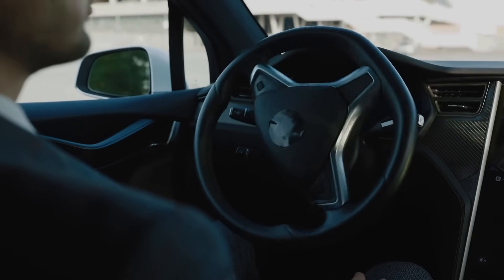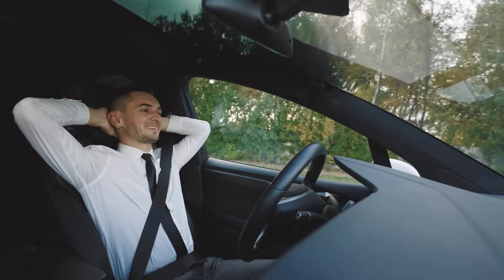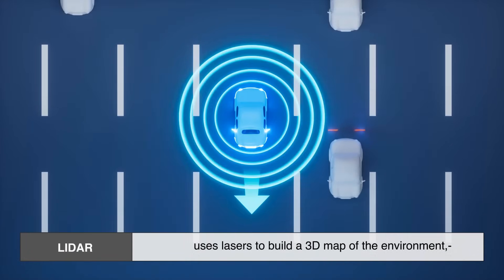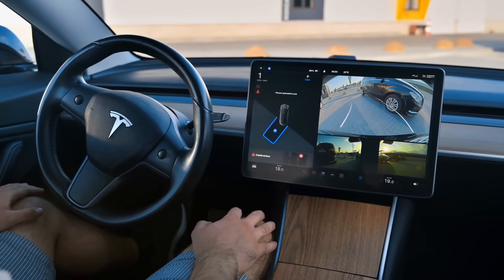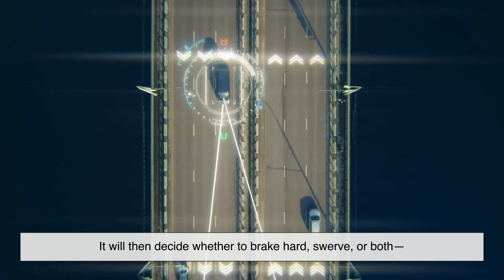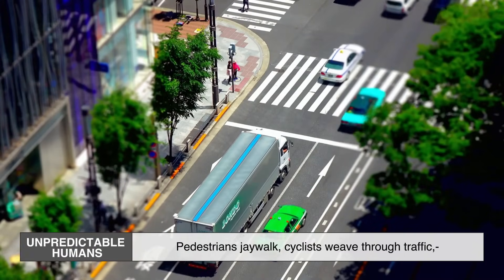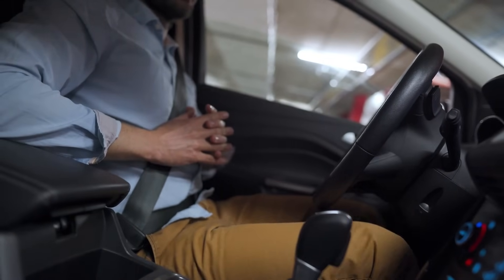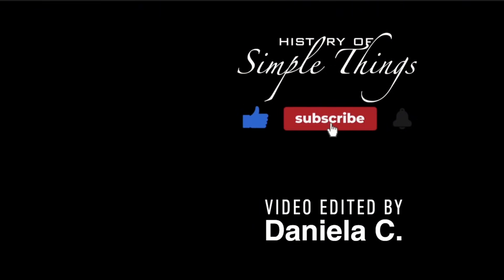Self-driving Cars: How Do They Work?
Ever wondered how self-driving cars actually work? 🚗💡 From sensors and AI to decision-making and action, these futuristic vehicles are reshaping the way we think about transportation. In this video, we’ll break down the fascinating technology behind autonomous cars—how they see, think, and move—plus the challenges, benefits, and what the future might look like.

Sit back, and let’s explore the road to a driverless future.

⏱ Timestamps:
0:00 Intro – The dream of self-driving cars
0:46 The core idea: Cars that think
1:31 Step 1 – How self-driving cars see the world
3:12 Step 2 – Understanding the environment
4:08 Step 3 – Making decisions on the road
4:53 Step 4 – Taking action
5:34 Challenges of autonomous driving
6:23 Benefits of self-driving technology
7:04 The road ahead – Future of driverless cars

Video edited by: Daniela C.